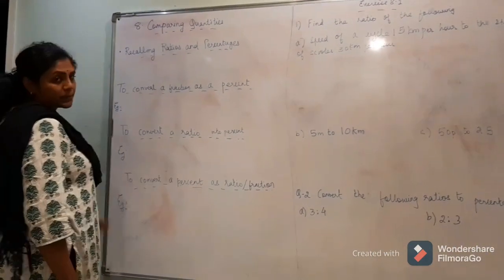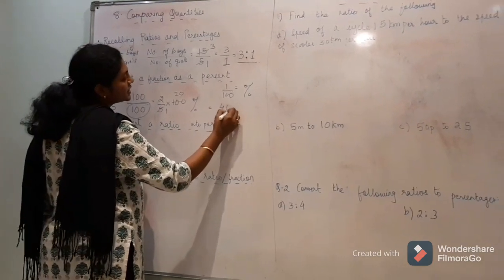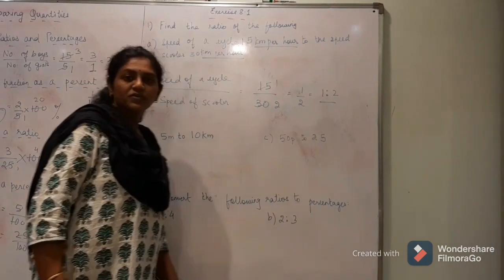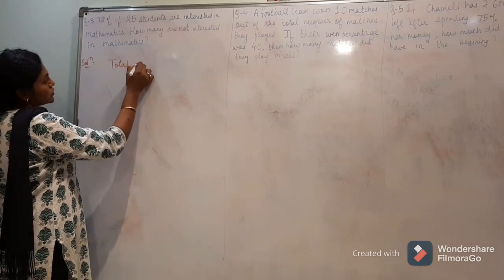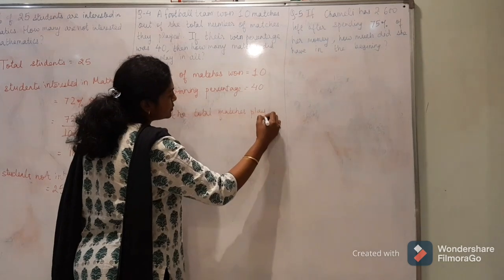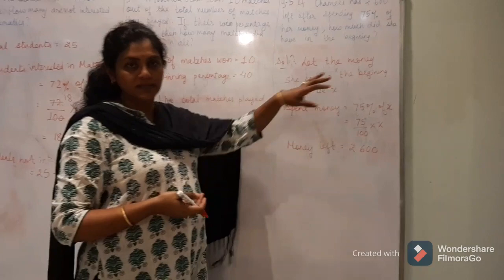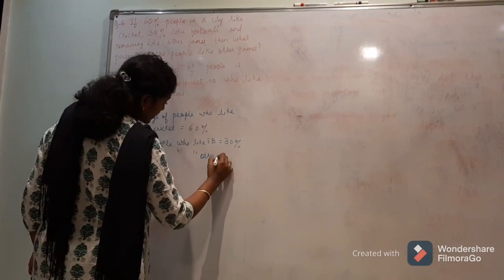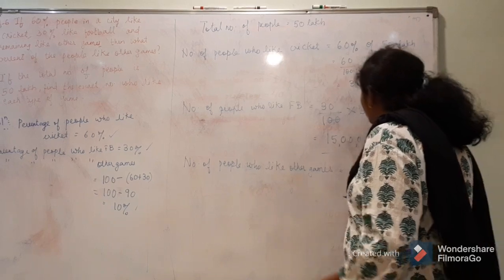Class VIII_ chapter 8 introduction, exercise 8.1